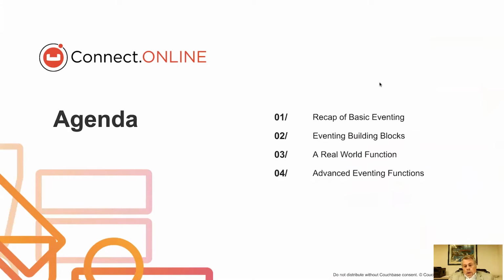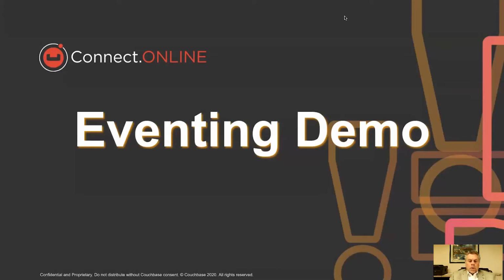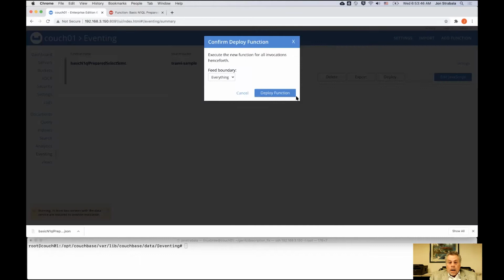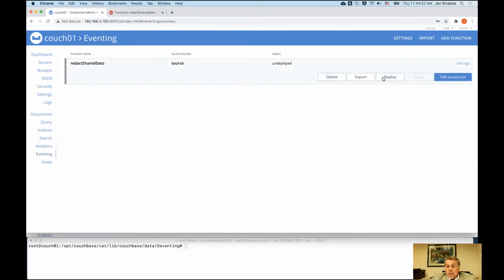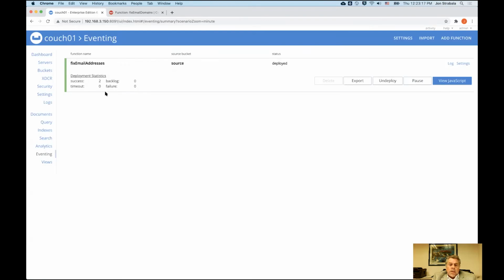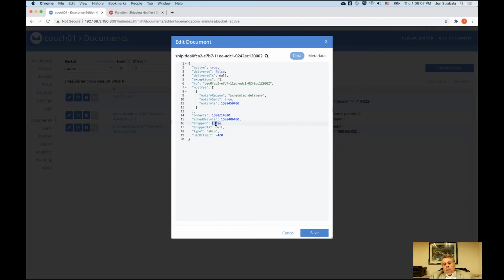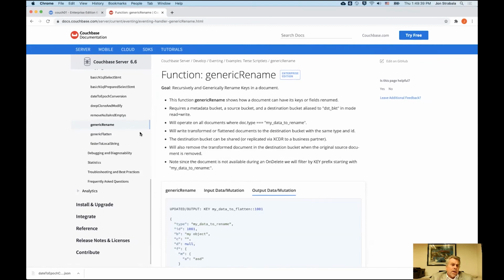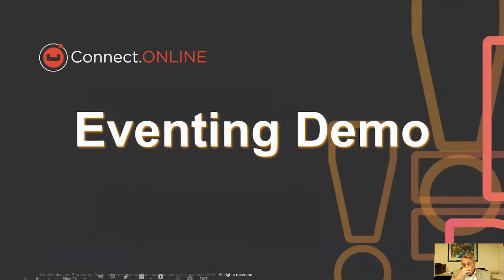Eventing: Script Design Patterns for Power Users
This talk will focus on a set of utilities or use cases that make up Eventing as a tool kit. The use of "small" but powerful scripts will be highlighted to transform your document set by enhancing, massaging, and fixing your data. Various topics and working tools will be demonstrated and will cover: document enrichment, document cleansing, purging documents, recursive document manipulation, recursive document compaction, and recursive document transformations (timestamps to epoch numbers).